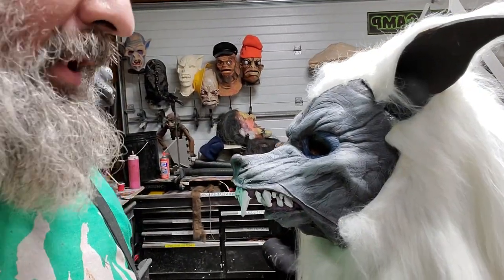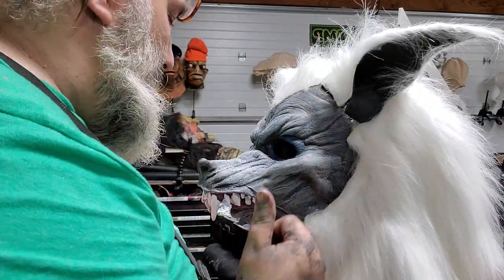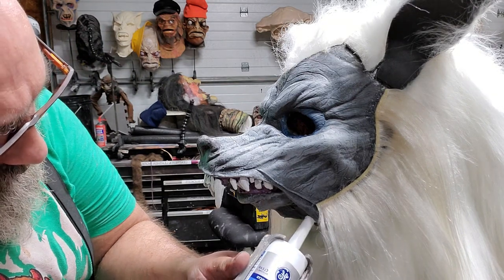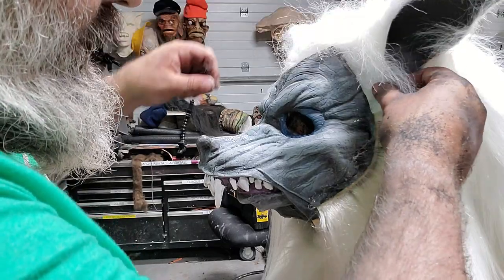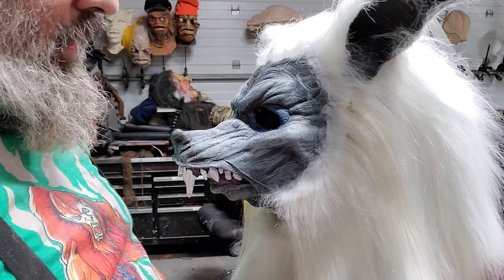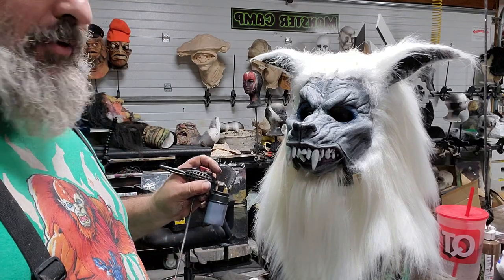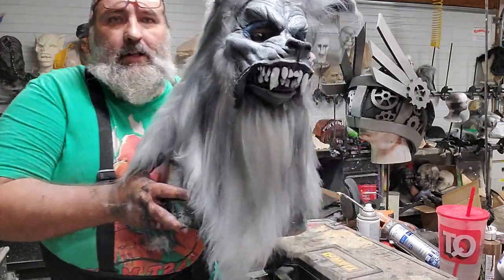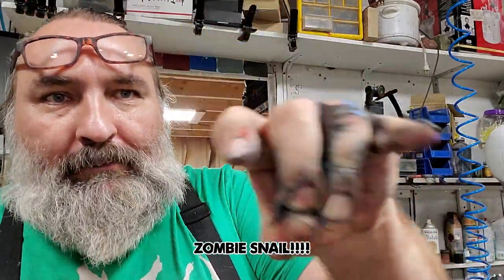Airbrushing fur for masks and costumes